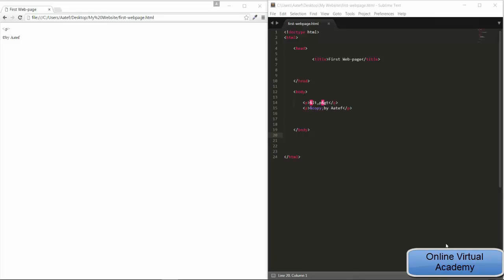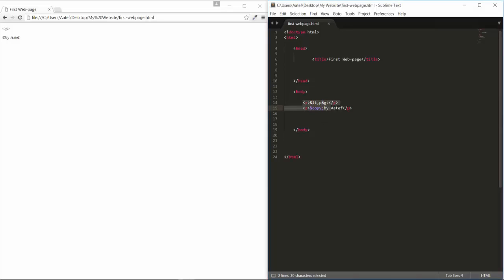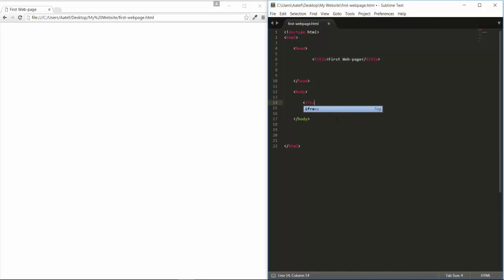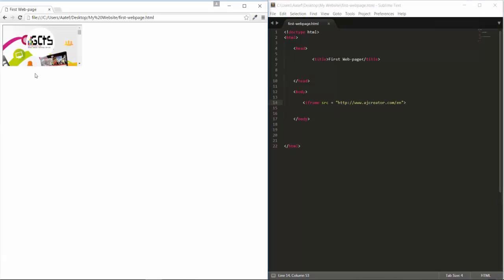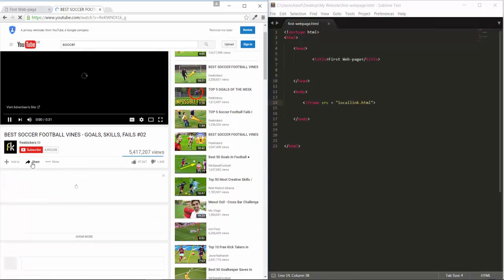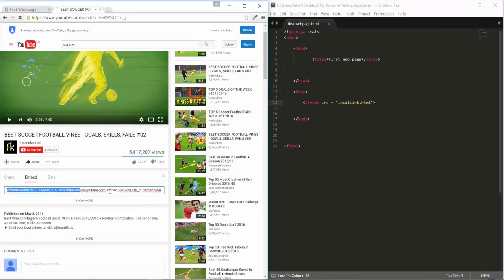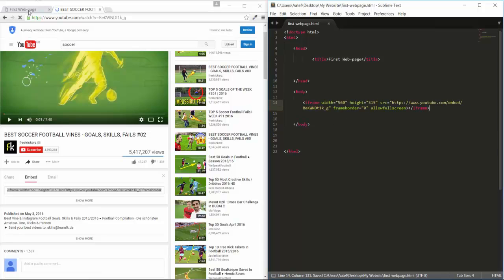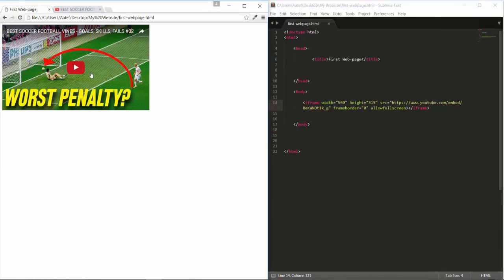15 Html5 and CSS3 full course | html iframe tag